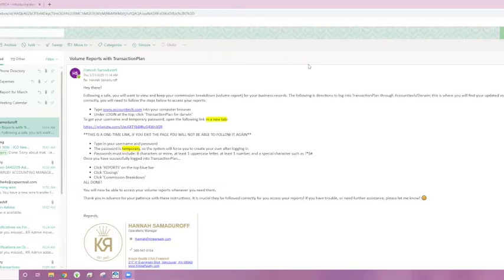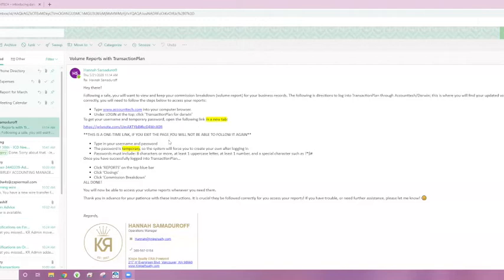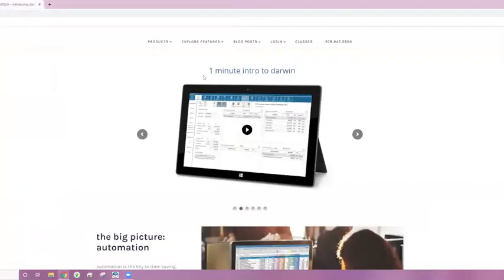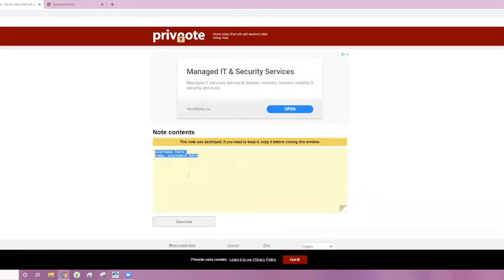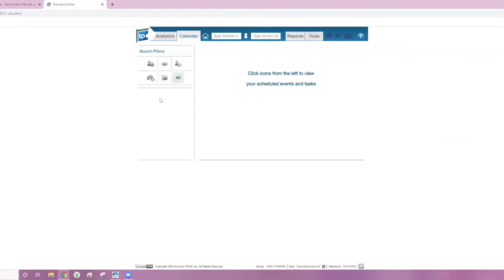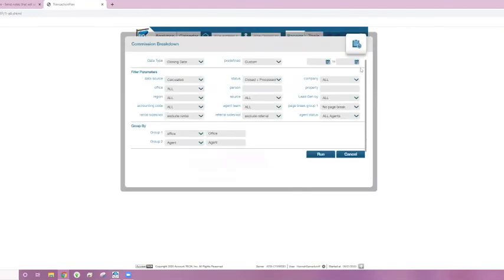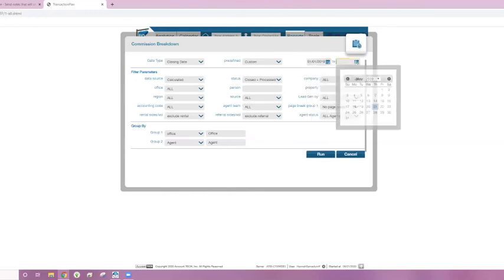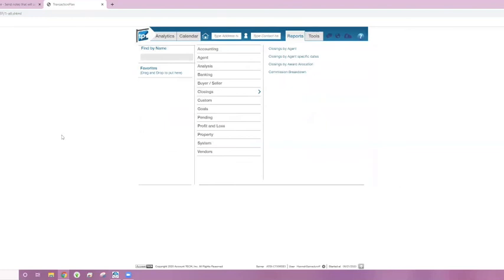How to pull your YTD Reports through TransactionPlan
ATTN KRew . . . Check out the latest video in our "Broker Tips" learning series. Tips On How to pull your YTD Reports through TransactionPlan with Hannah.